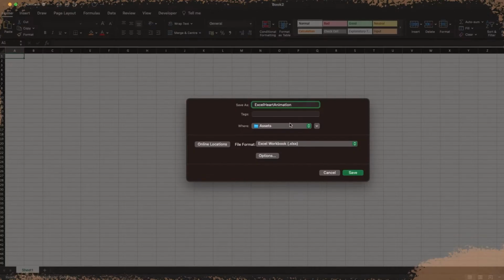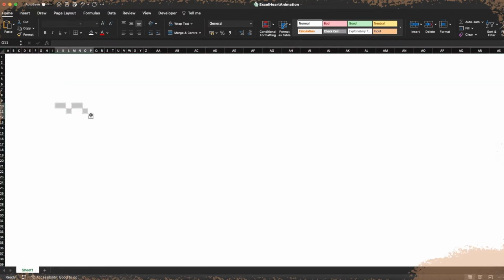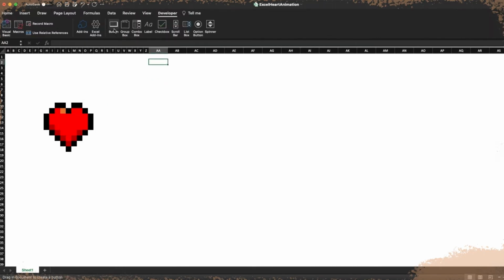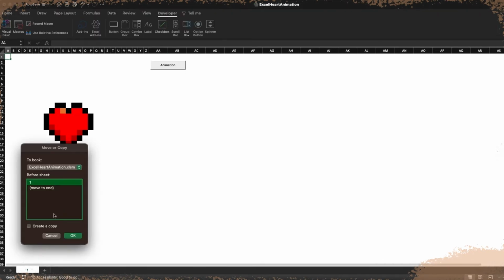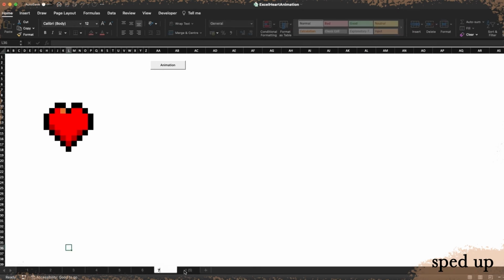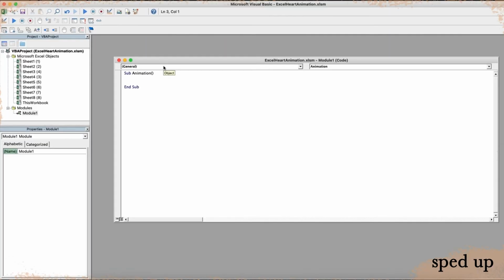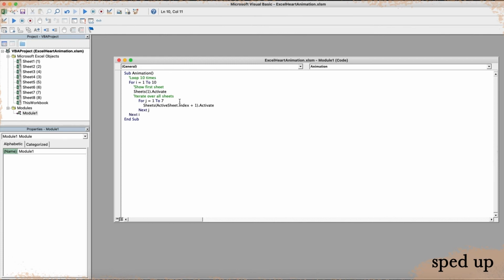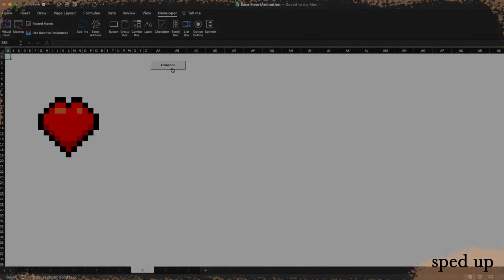Simple Excel Pixel Art Animation + VBA Tutorial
Quick introduction to Excel Pixel Art Animation with coding part.
MS Excel is all you need for this tutorial

Chapters:
0:00 Intro
0:21 Excel setup
0:49 Drawings
3:11 Coding
4:20 Outro